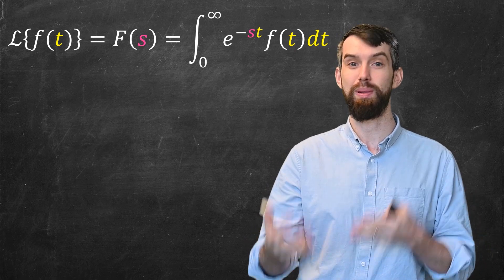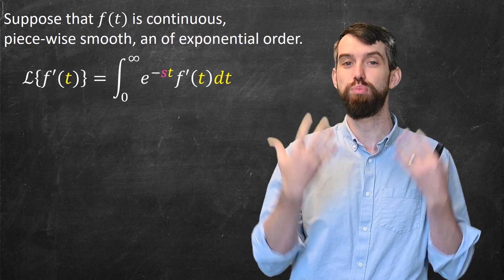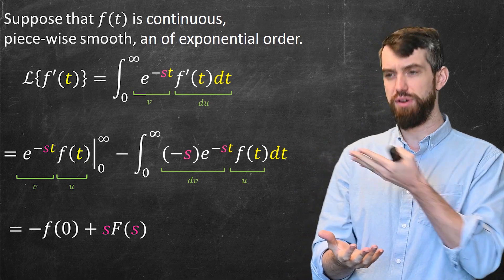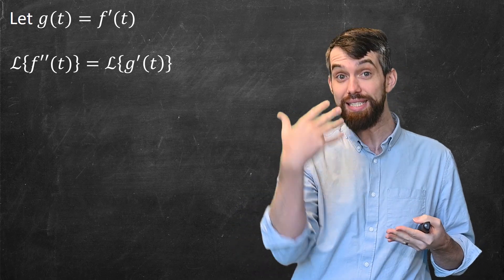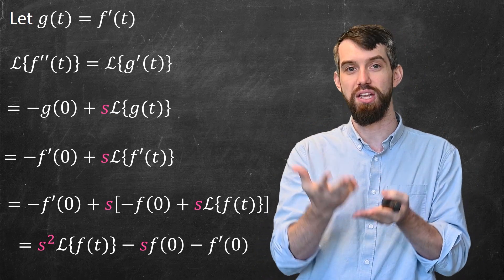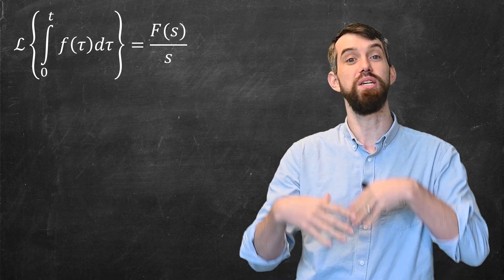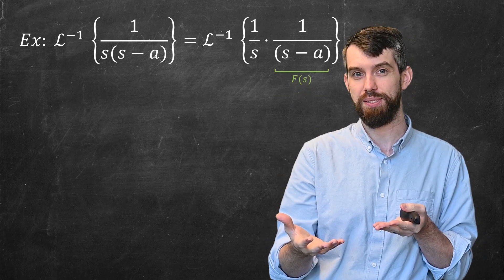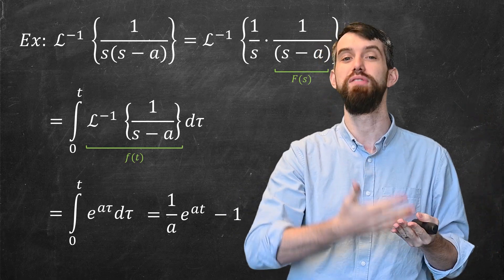The Laplace Transform of Derivatives and Integrals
In this video we take the Laplace Transform of derivatives or integrals. What's amazing is that these result in expressions entirely in terms of the original function. This will be important for us when we take the Laplace Transform of a differential equation because it will convert an ODE with initial conditions into an algebraic equation we can hopefully solve more easily.

Formulas:
1) L{f(t)}=sF(s)-f(0)
2)L{ integral from 0 to t of f(tau)} = F(s)/s